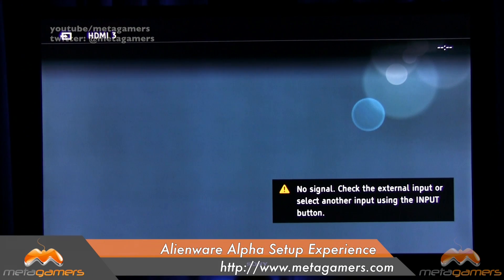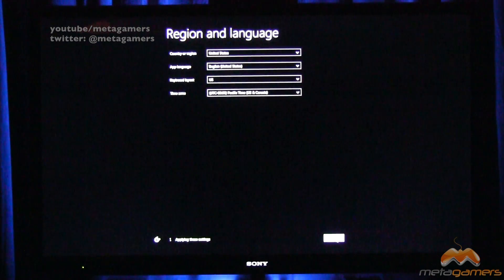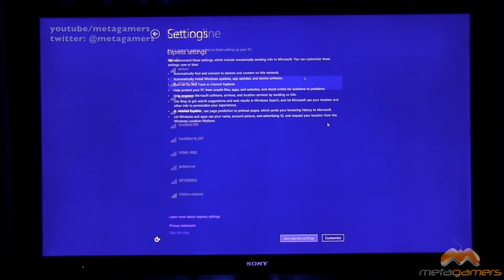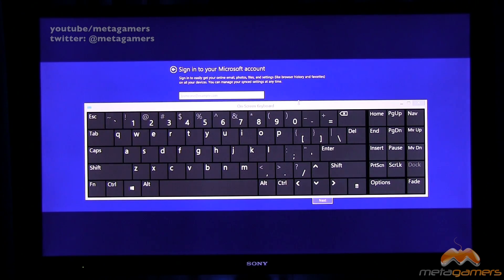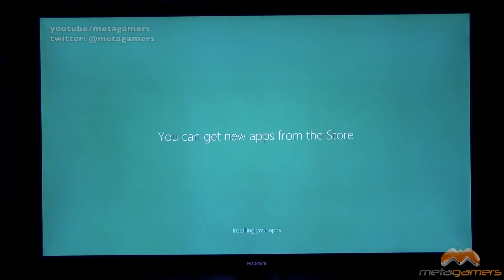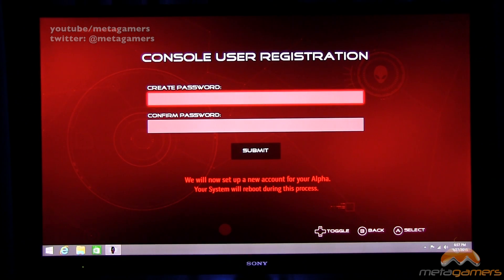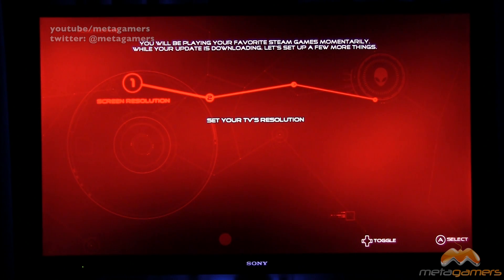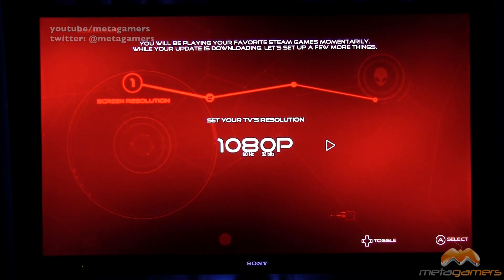Alienware Alpha Setup Experience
From the box to the TV, this is a video documenting my first time Alienware Alpha Setup Experience. To learn more about this product and to purchase please